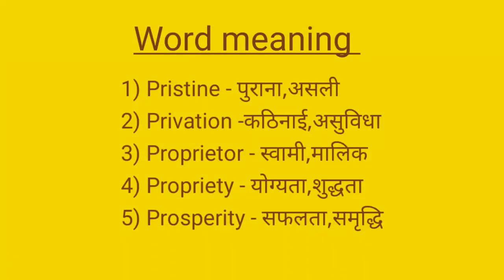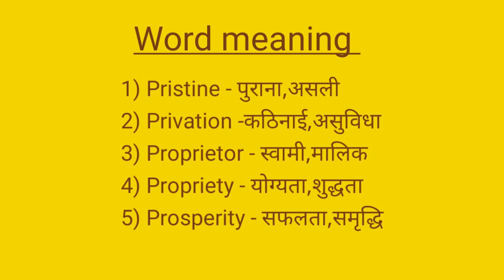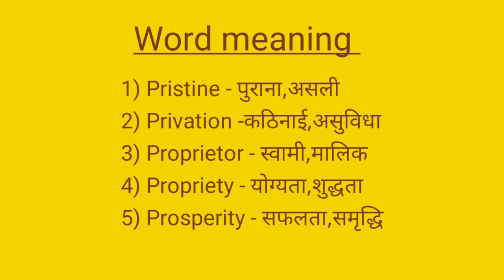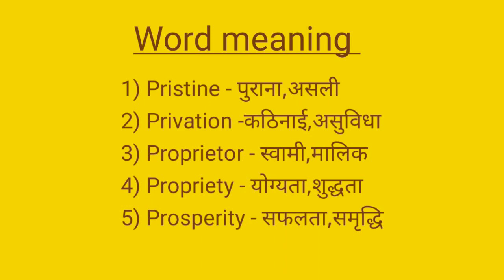5 Common English Word with their Hindi meanings English to Hindi